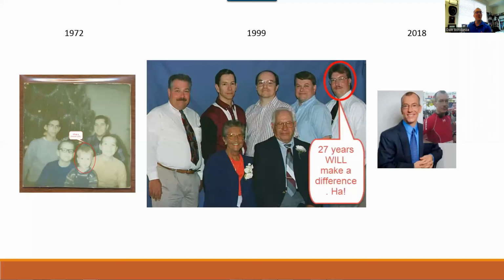Dale Bondanza Branding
This is my webinar on creating your personal brand as an IT leader.